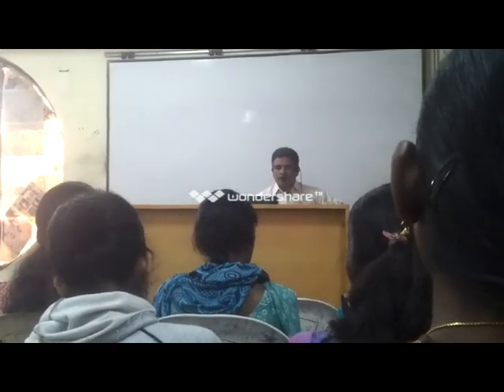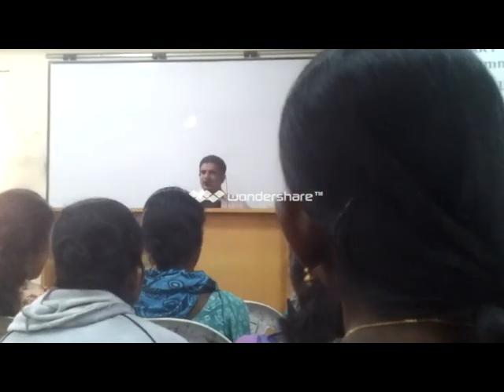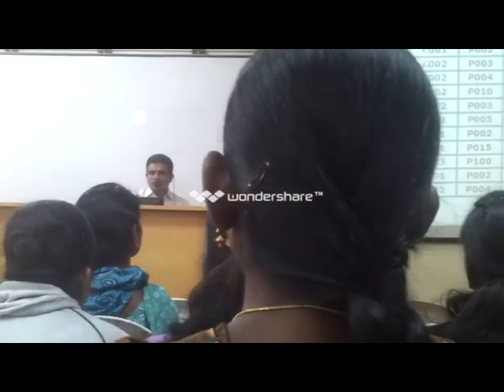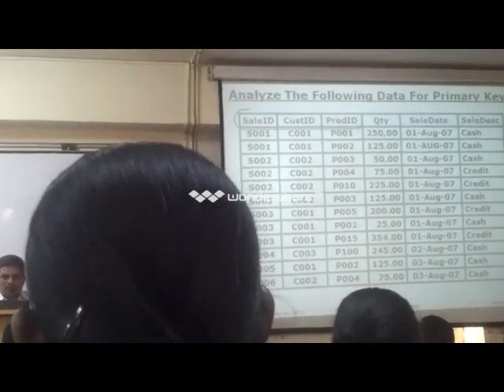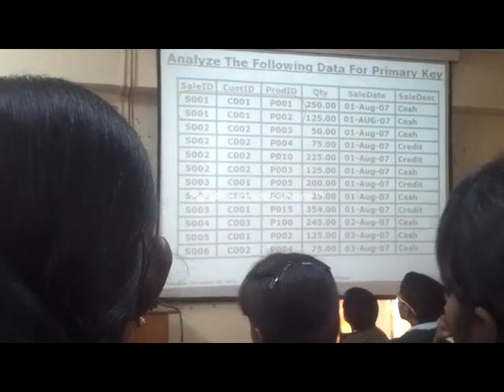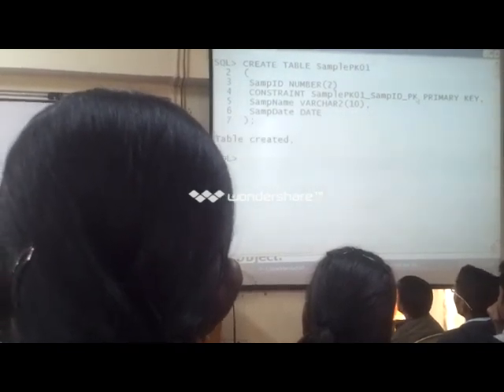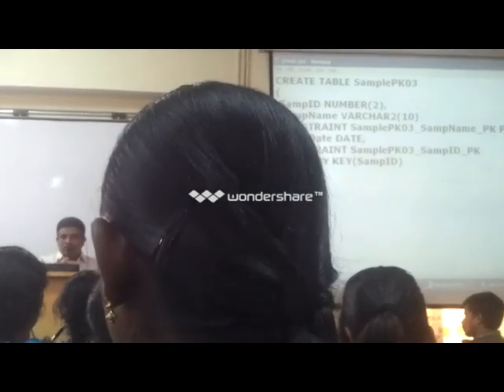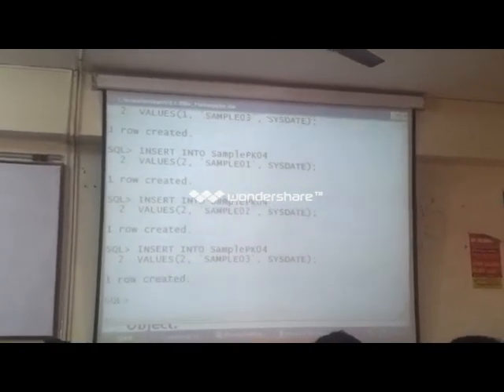ORACLE SQL (CONSTRAINTS 8)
ORACLE SQL (CONSTRAINTS 8)c